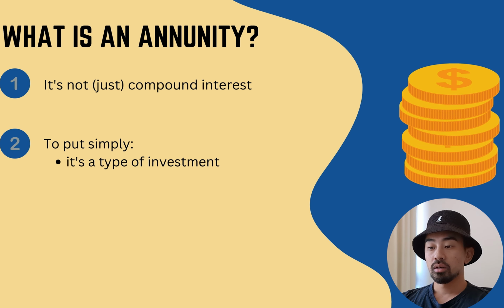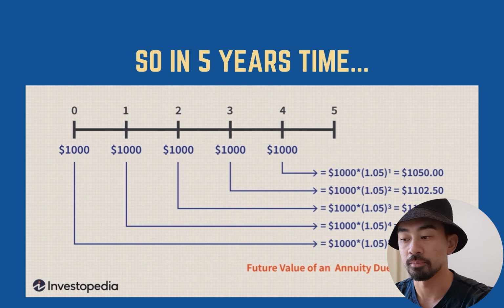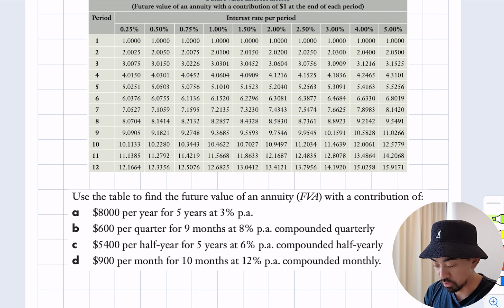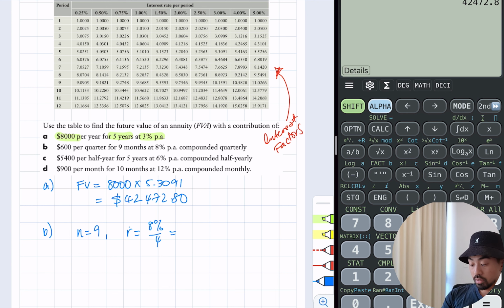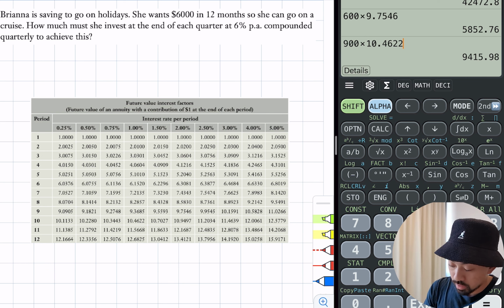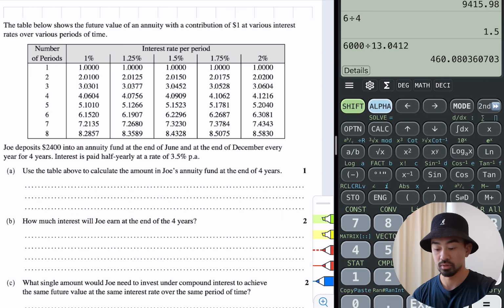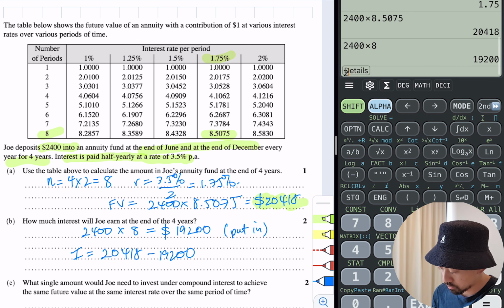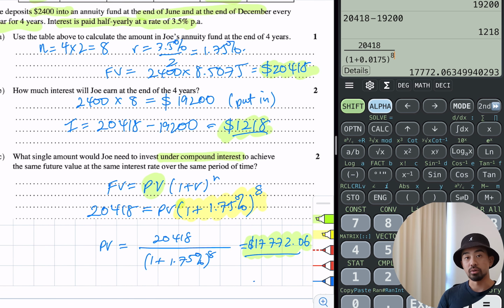Annuities and Future Value Tables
Answering future value annuity questions from the HSC Maths Standard 2 course!

Mistake at 6:37: It should be 3 periods @ 2% which give an interest factor of 3.0604
So answer should be: 3.604 x 600 = $1836.24